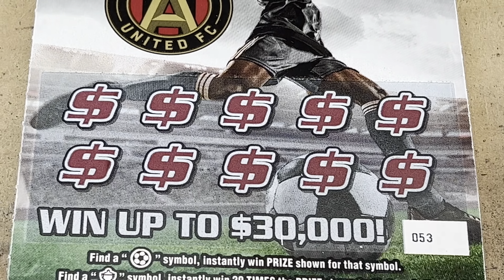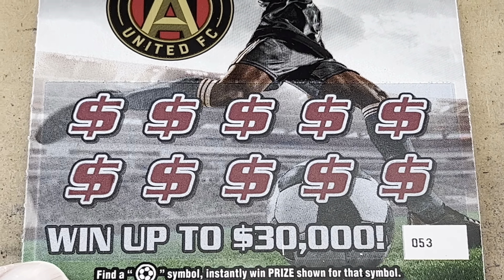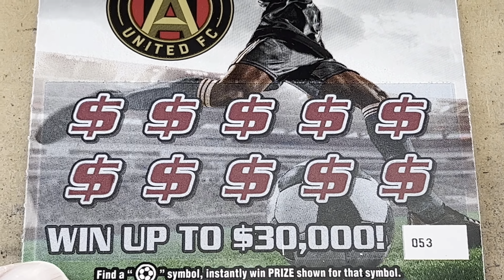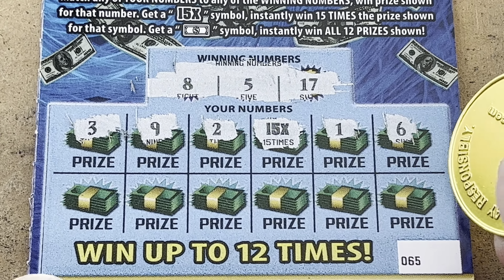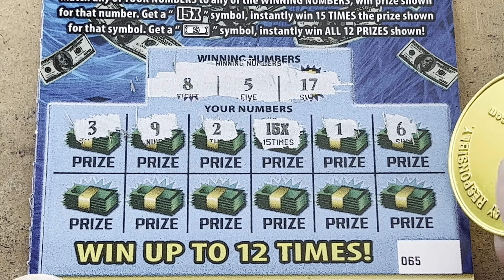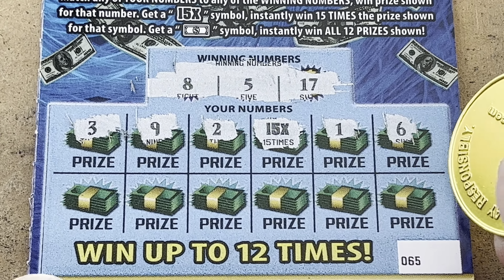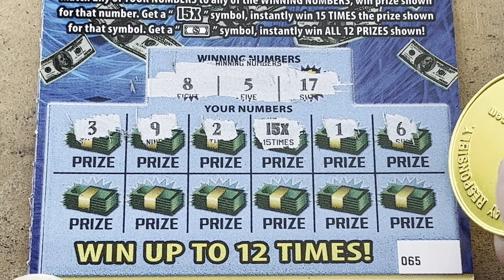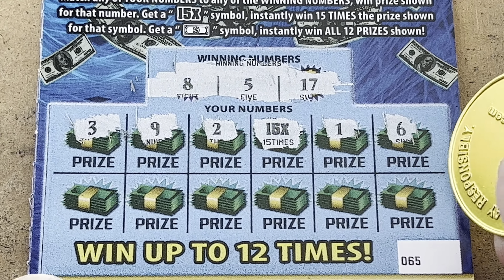We have a SYMBOL 🎉 15X the Money 💵 Atlanta United ⚽️ Georgia Lottery Tickets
SYMBOL
15X the Money
Atlanta United
Georgia Lottery Tickets
Gambler Nation
Time to Scratch
Scratch cards